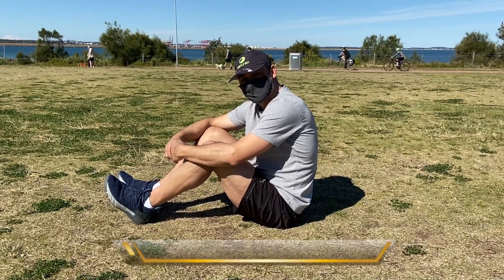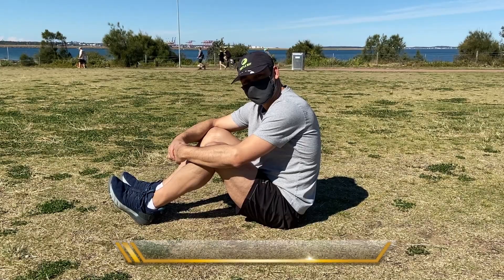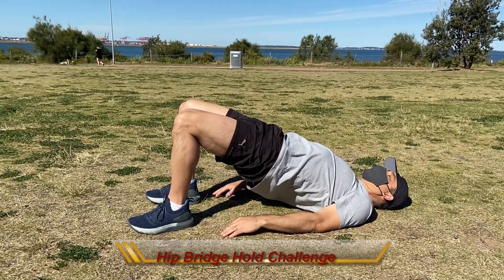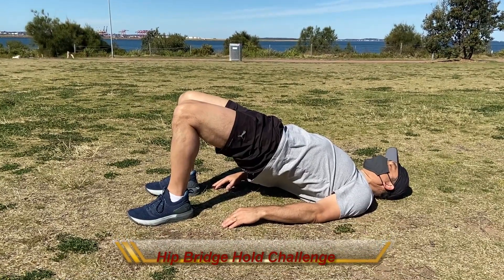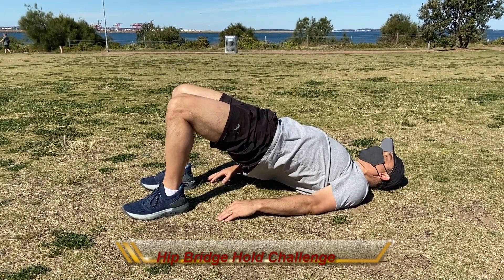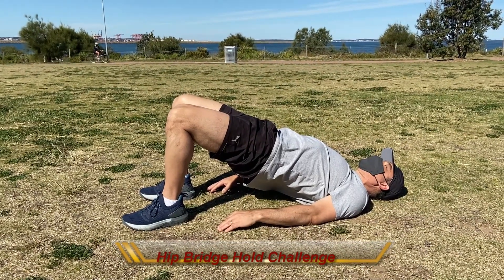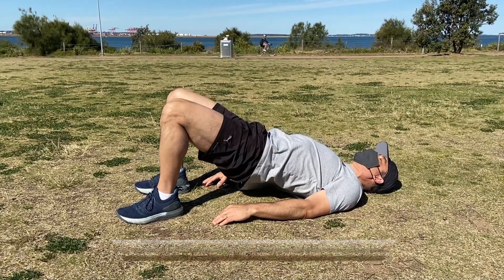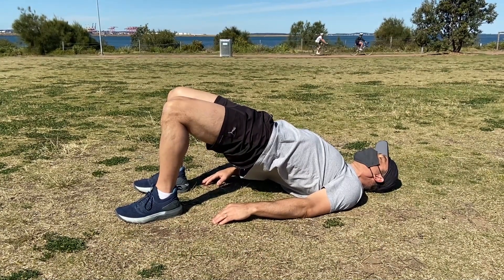Hip Bridge Hold Challenge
Instructional video for the hip bridge hold challenge